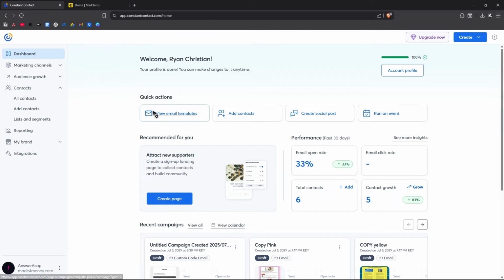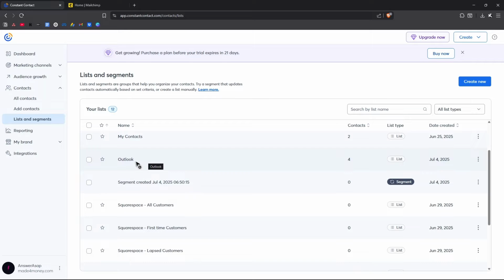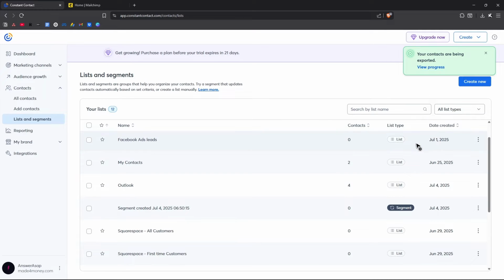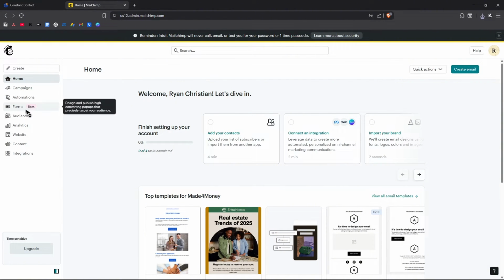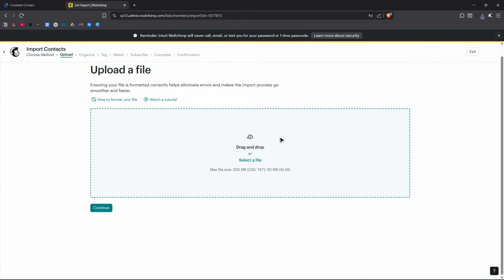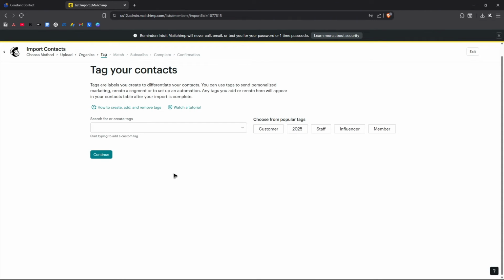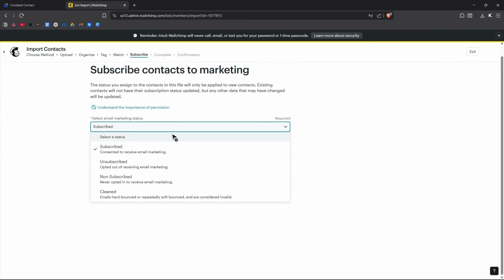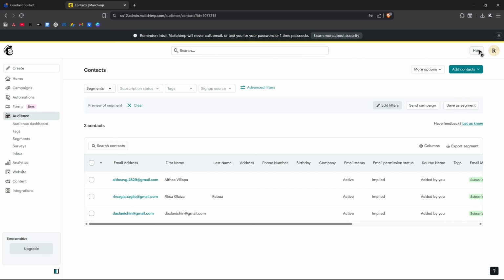How to EXPORT CONTACTS from CONSTANT CONTACT to MAILCHIMP (Step by Step)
Learn how to export your contact list from Constant Contact and import it into Mailchimp using your PC, so you can manage your subscribers across platforms. Please consider liking the video and letting us know if you have any comments, ideas or questions, we really appreciate any feedback! We have plenty of other tutorials on our channel so come and see if we can help you with anything else :)